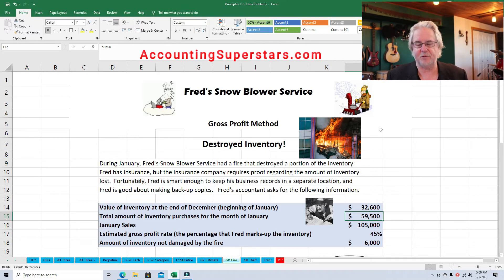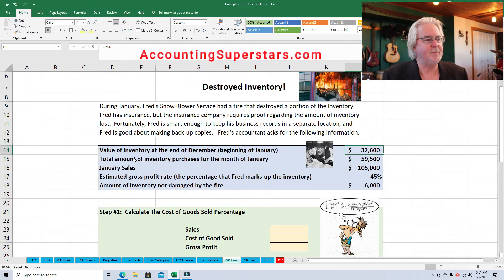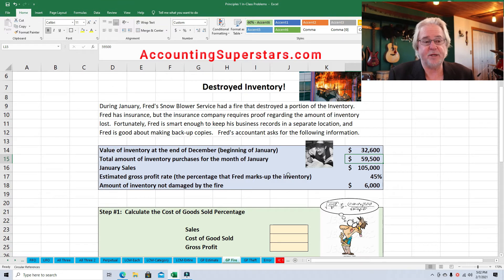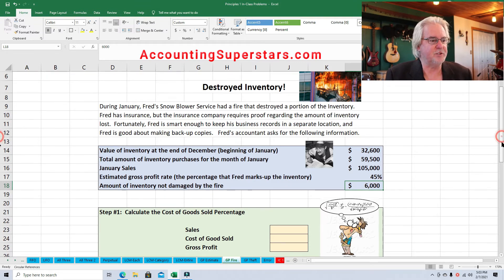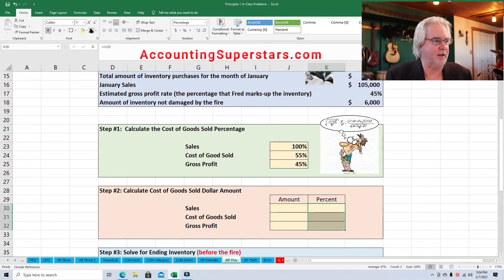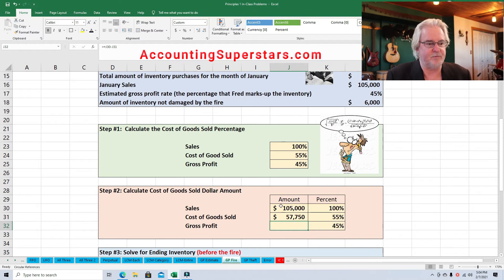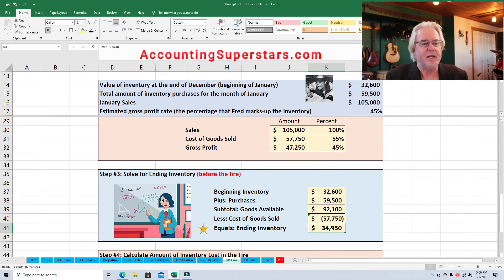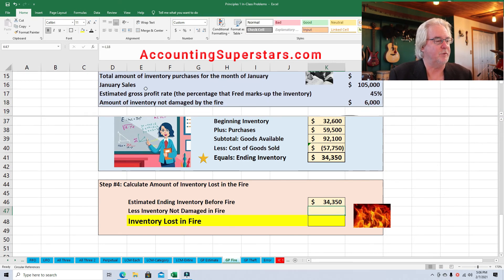Estimate Inventory Lost Due to Fire. Gross Profit Method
Learn how to calculate the amount of inventory lost due to a fire.  Easy calculation.